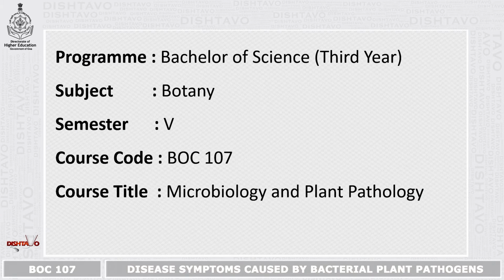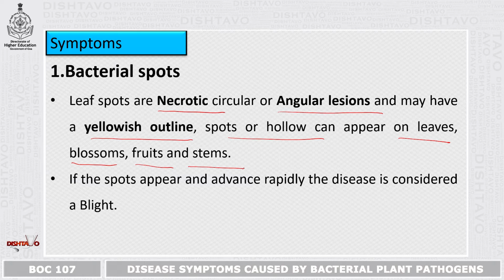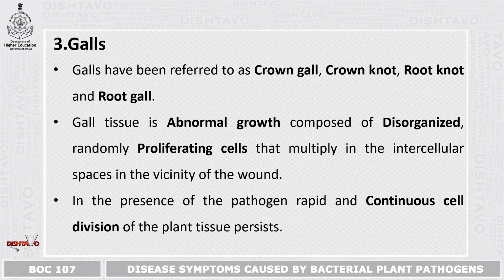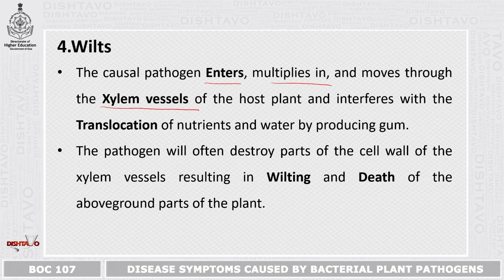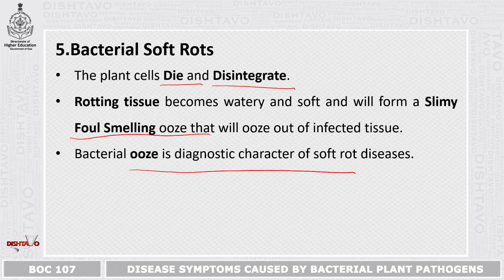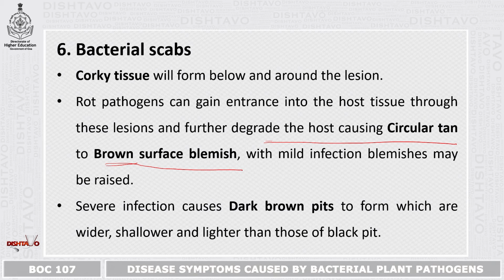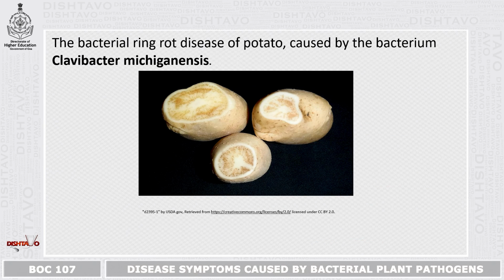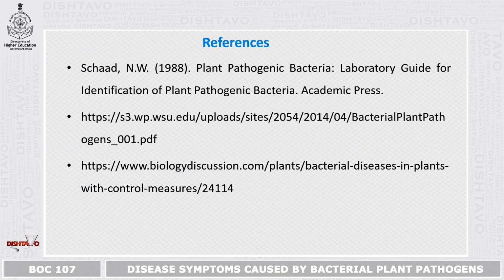35 || BOC 107|| Introduction to Plant Pathology || Disease Symptoms Caused by Bacterial Plant Pathog